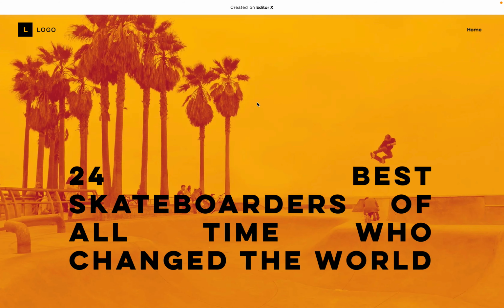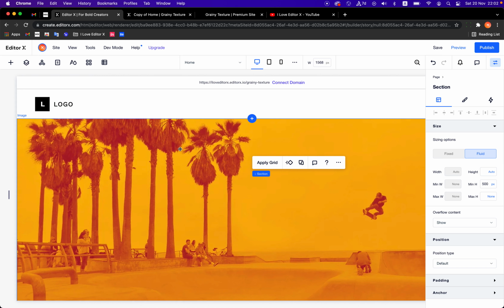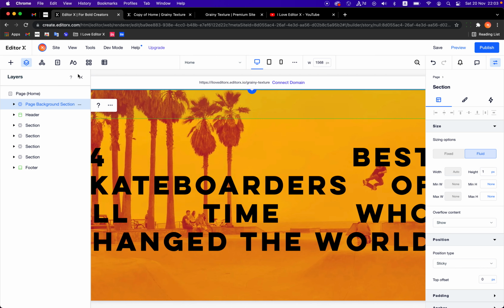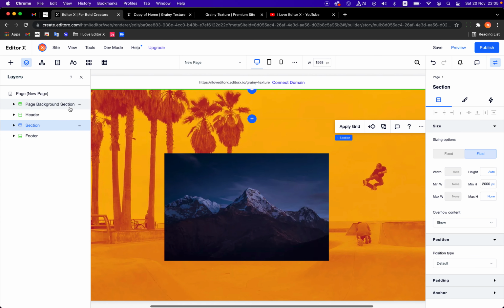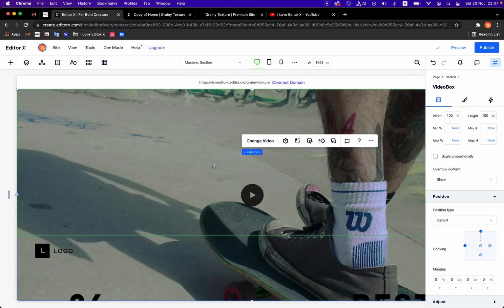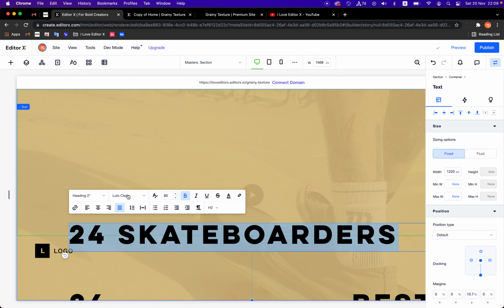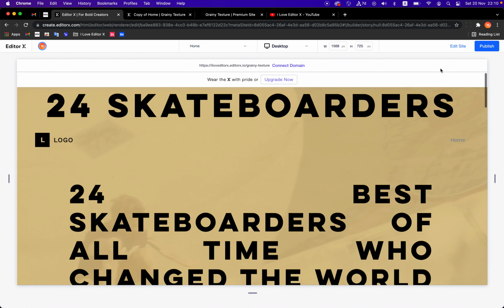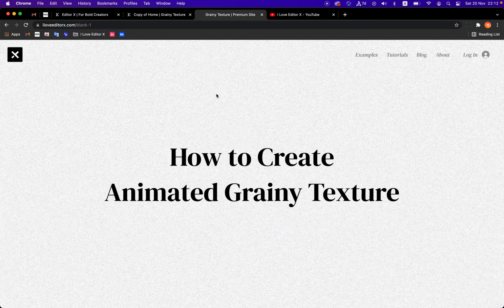How to Create Custom Page Background in Editor X | NO CODE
Currently only background color can be set to the site page.
In this video we will learn how to overcome this limitation in a very simple and code-free way and create an  background image to the page. It is more accurate to say that we will see a method how to set any element as a page background.